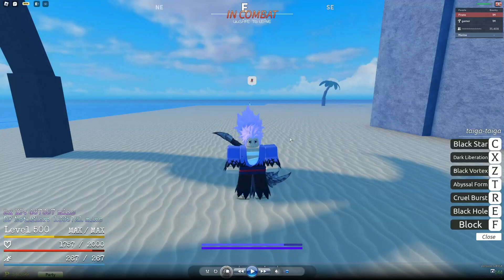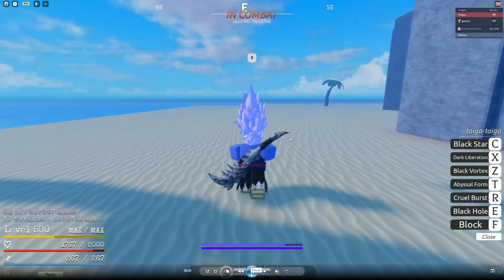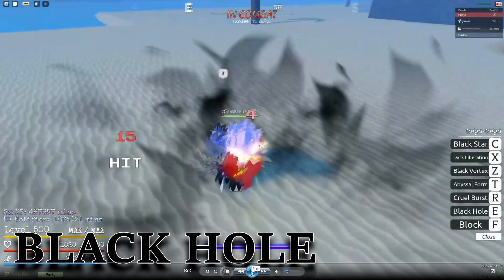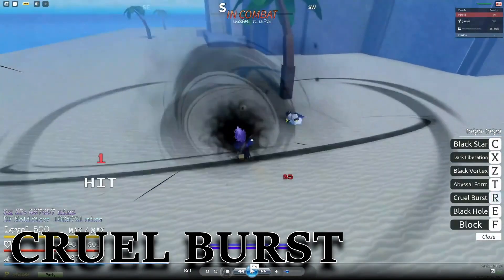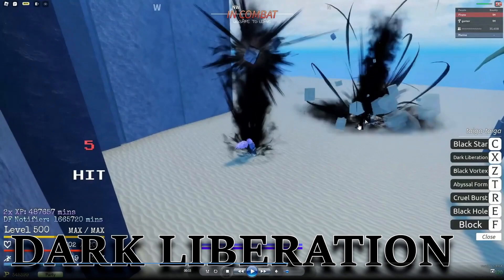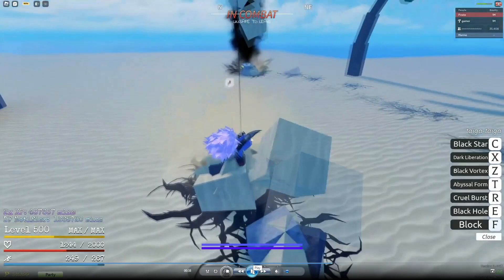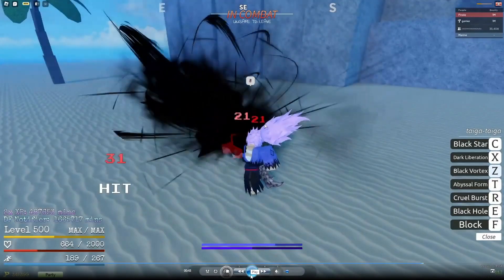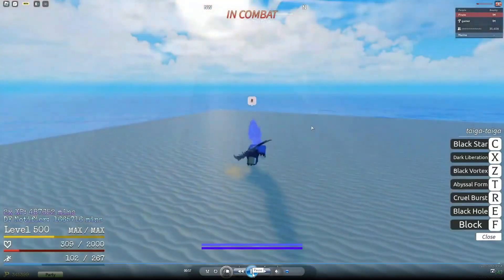[GPO] YAMI YAMI DAMAGE REVIEW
Roblox Games